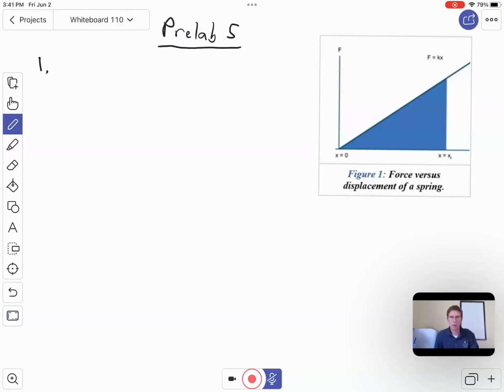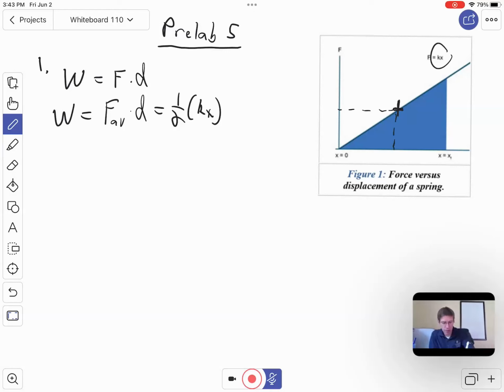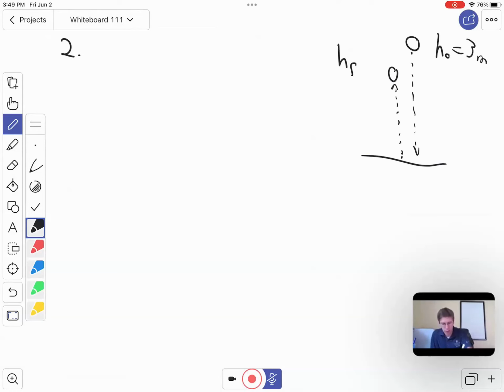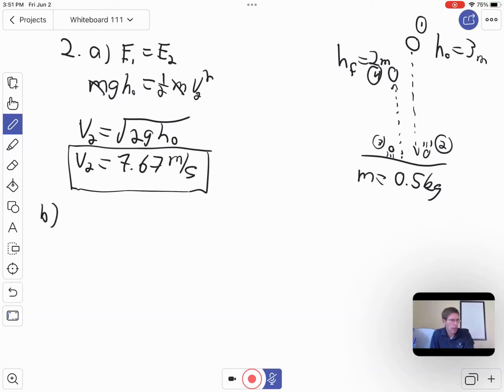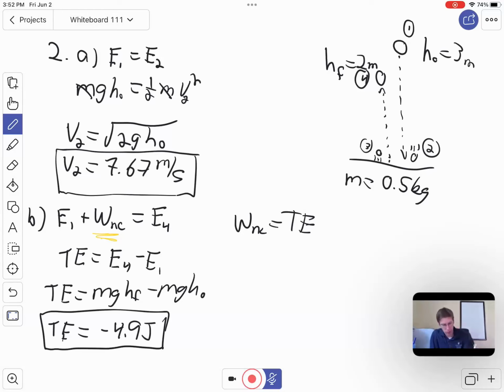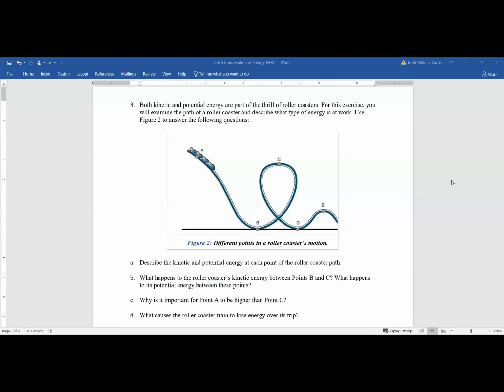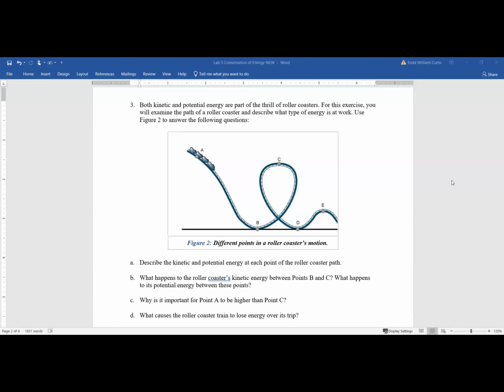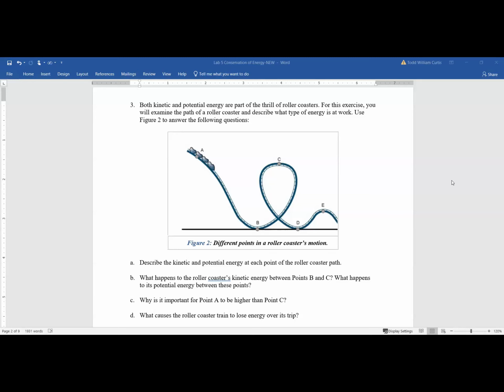Physics 201 Online Lab 5 Prelab